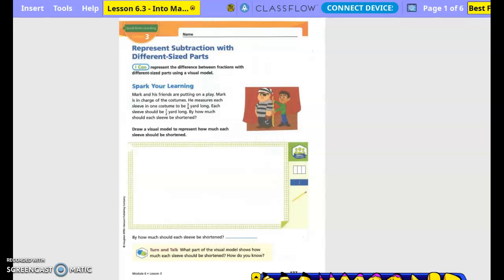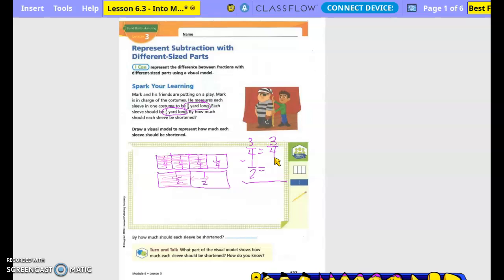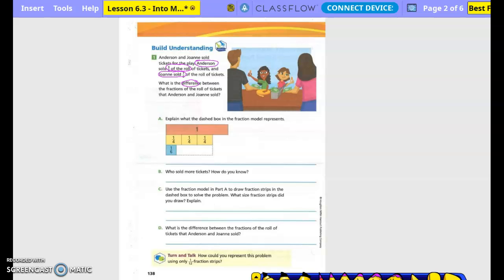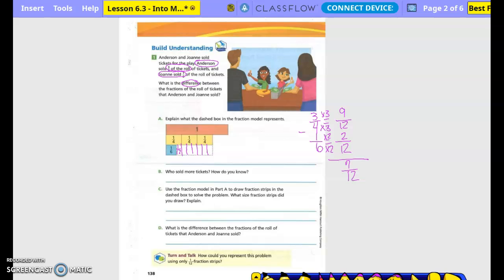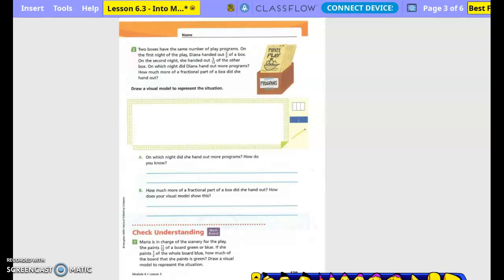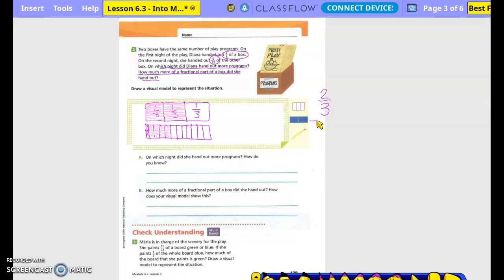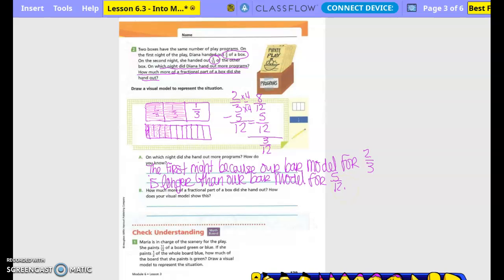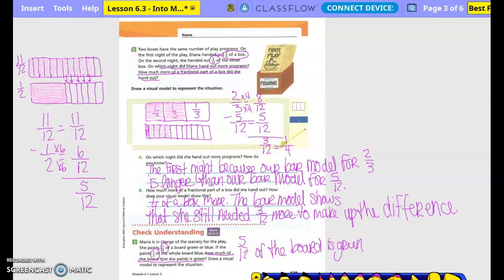5th Grade Lesson 6.3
Represent Subtraction with Different-Sized Parts